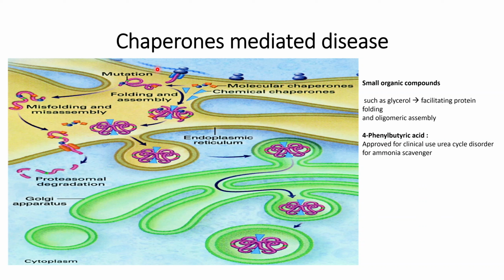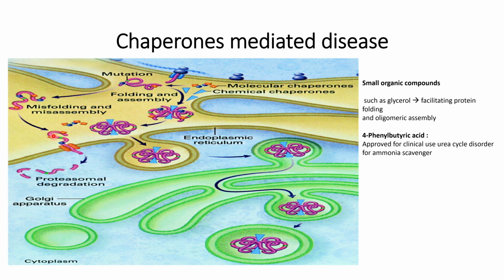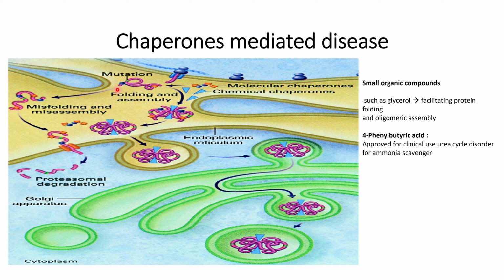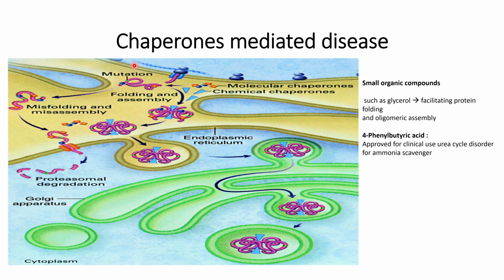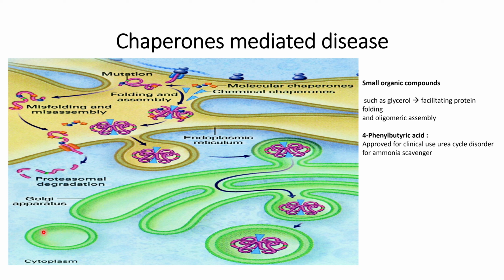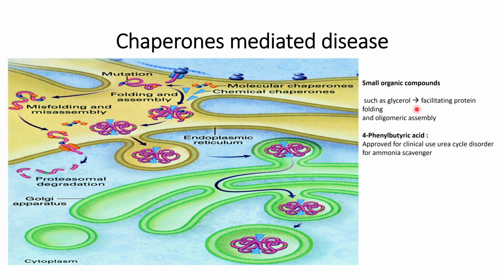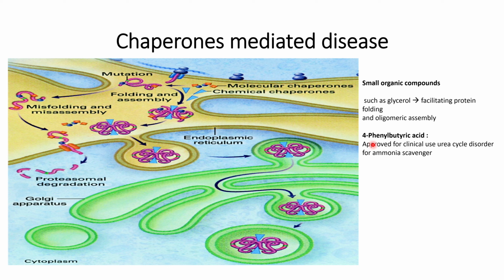Chaperones mediated diseases and alternative possible future solutions Code: 137